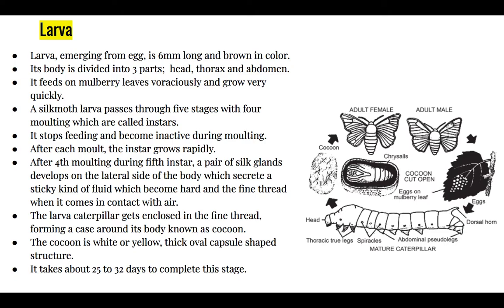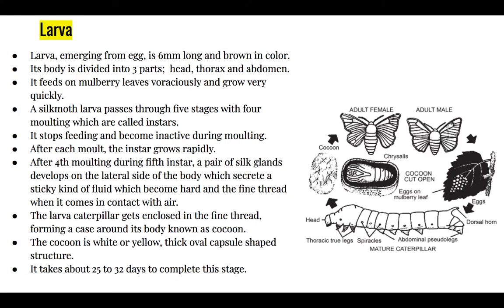Session 1 Invertebrates ( Class -10)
It includes:
- explanation on life cycle of silk moth.
- list features of silk fibre.
- state economic importance of silk fibre.